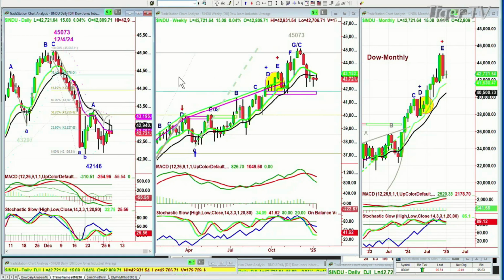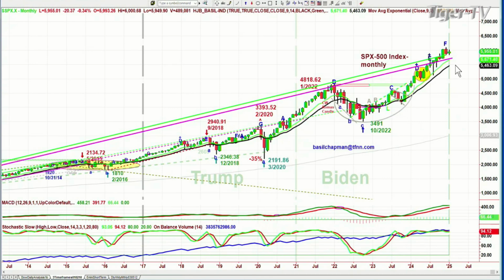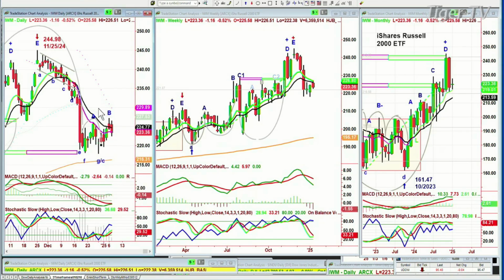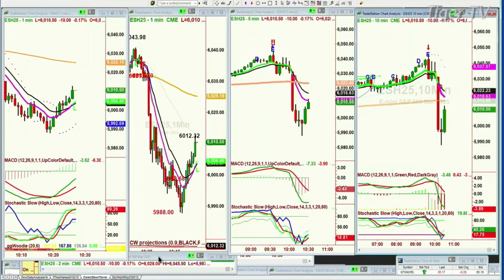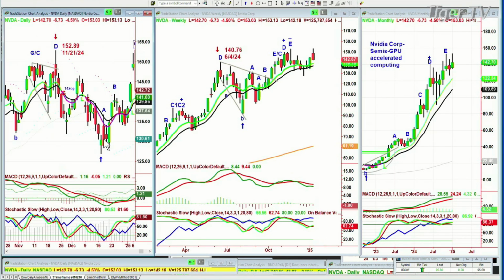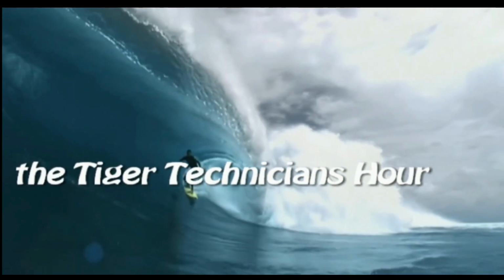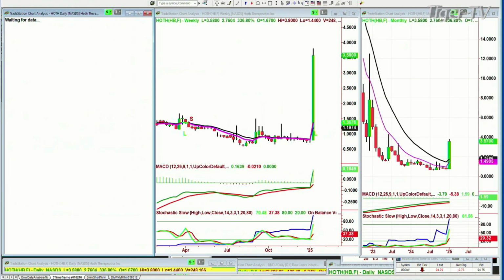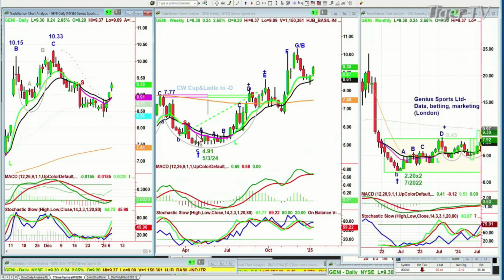January 7th, Tiger Technicians Hour on TFNN - 2025